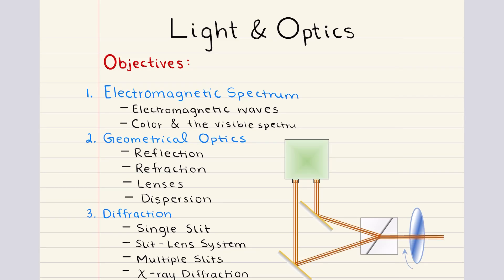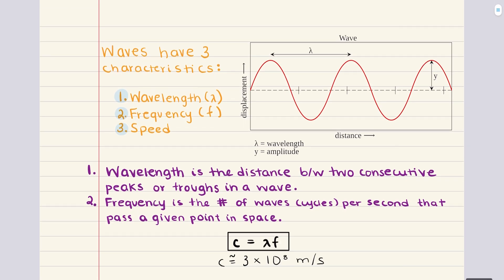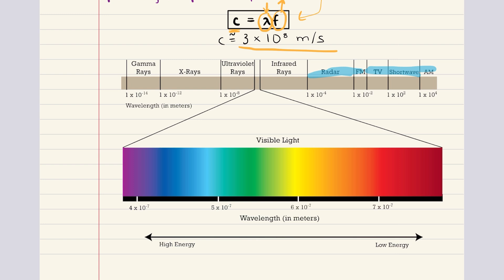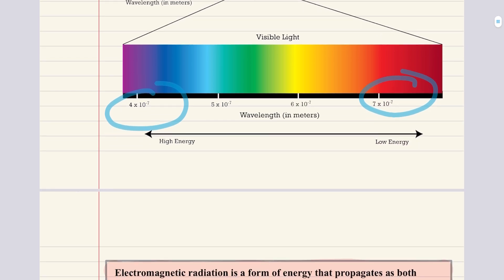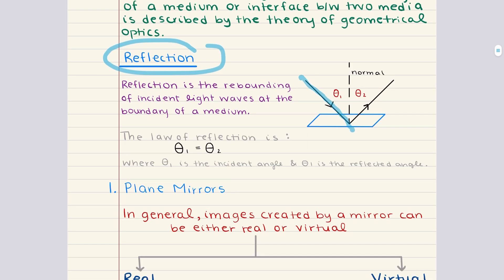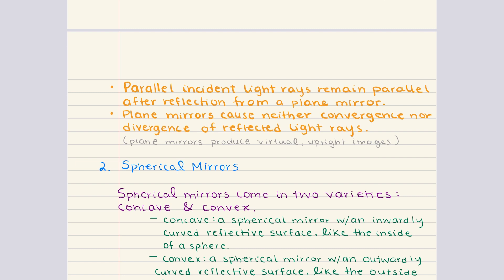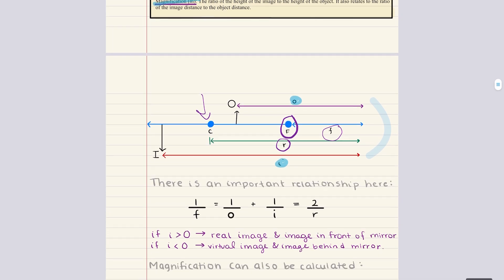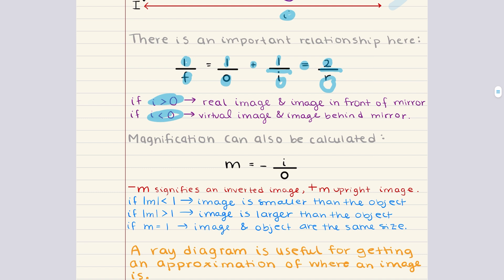MCAT Physics and Math: Chapter 8 - Light and Optics (1/2)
If you're seeking support with CARS or need additional MCAT resources, I highly recommend visiting This platform was created by one of my closest friends, and I can genuinely say his approach to teaching strategy is unmatched. If you're looking to elevate your prep, this is the resource for you!